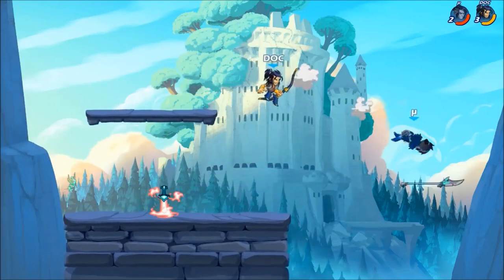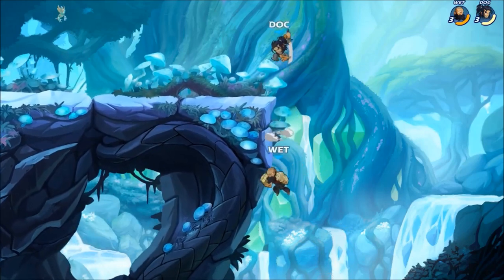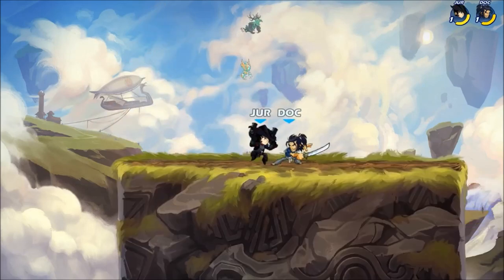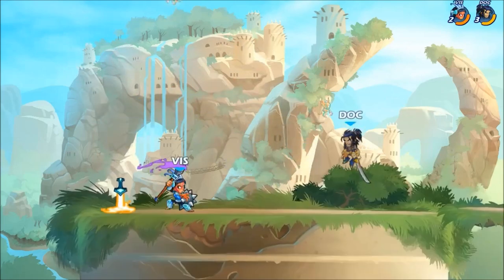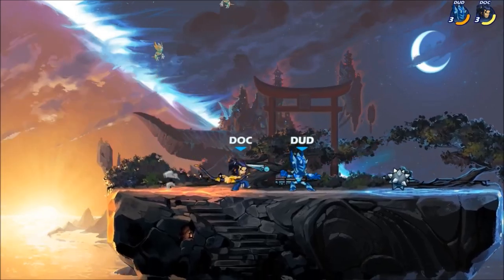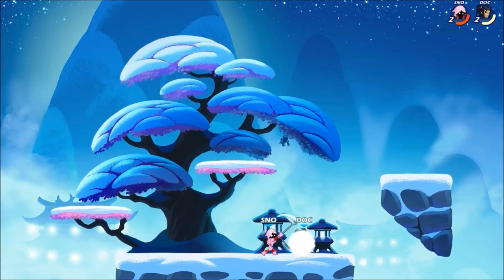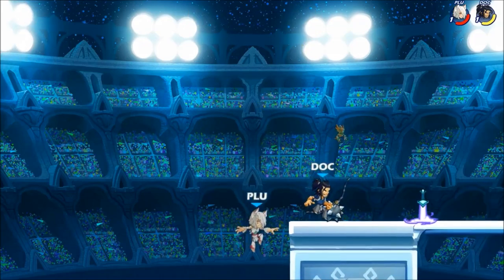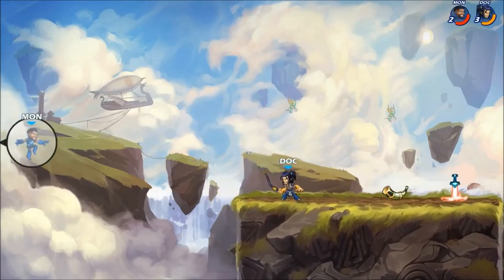Koji Guide - Combos & Signatures Brawlhalla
Sparing, Analysis, and In House Tournaments